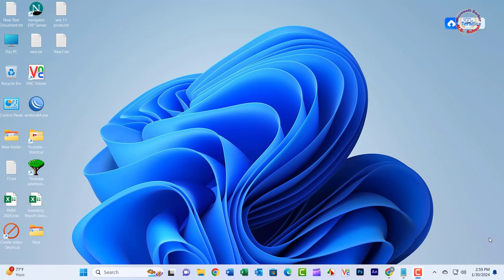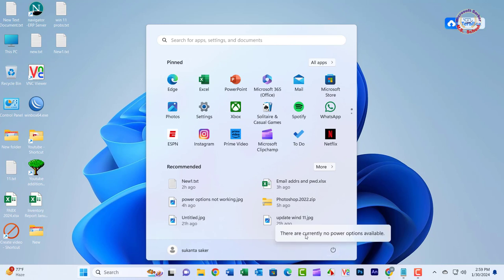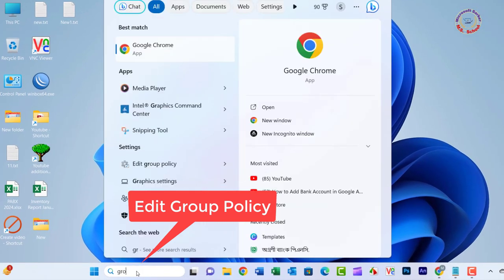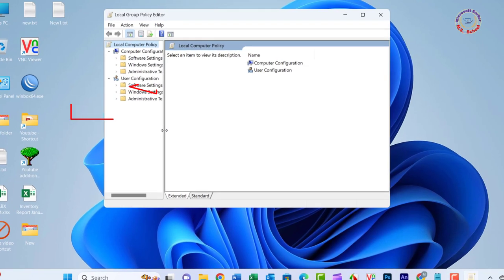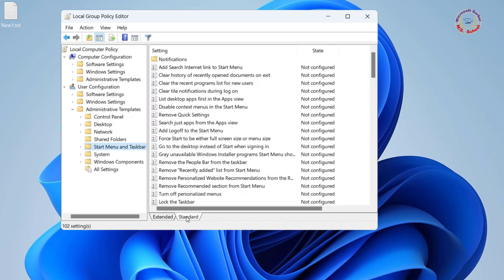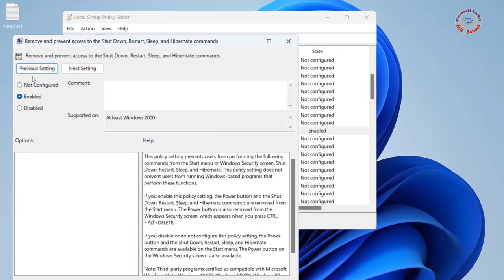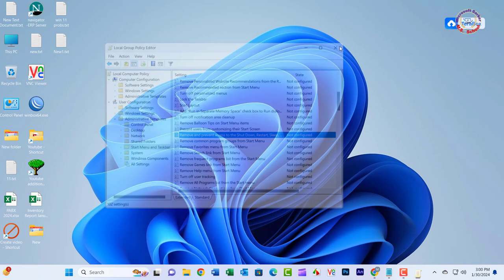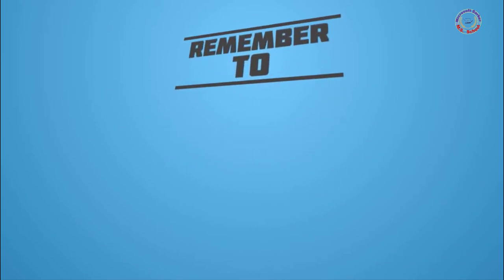Fix "There are Currently No Power Options Available" | Windows 11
We’ll show you click on Start and choose Power and get a message saying There are currently no power options available,

Timestamps:
00:00 Intro
00:11 Edit Local Group Policy
00:52 Outro

Method
Edit Local Group Policy

1. Press Win+S, Type Group Policy , and click on Local Group Policy Editor Press Enter.
2. User Configuration,Administrative Templates,Start Menu and Taskbar,
3. Then find the "Remove and prevent access to the Shut Down, Restart, Sleep, and Hibernate commands" item on the right.
4. If this item is enabled, that is the reason why you see "There are currently no Power options available" error. So, you need to double-click on this item to disable it.
5. When the next window opens, select Not Configured or Disabled, and then click Apply.